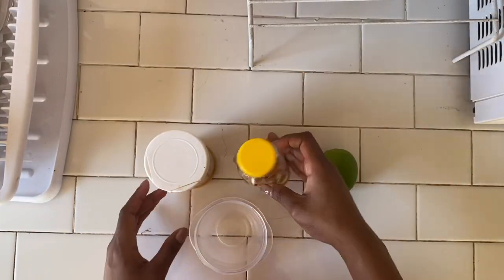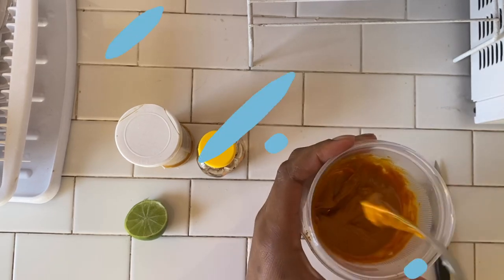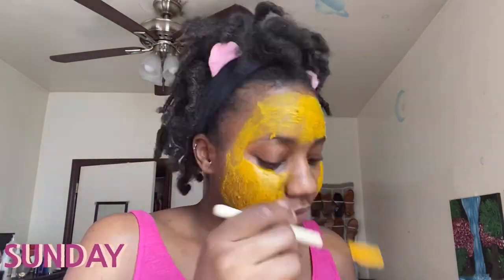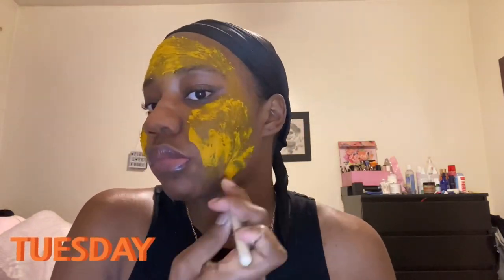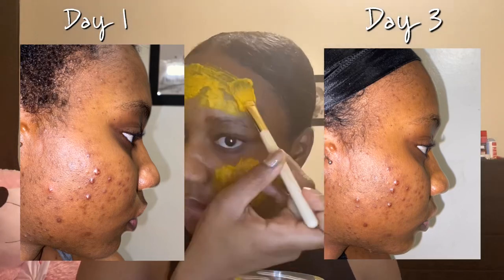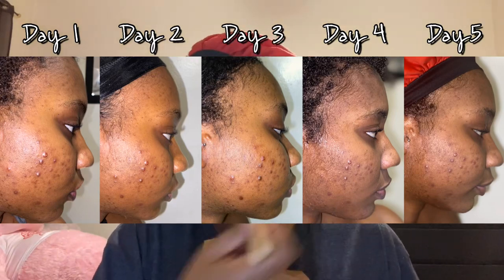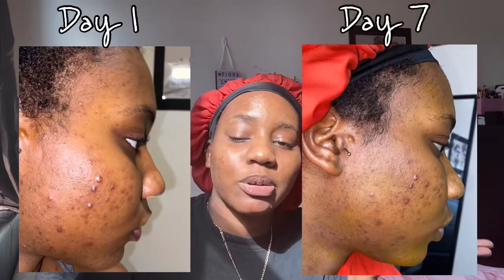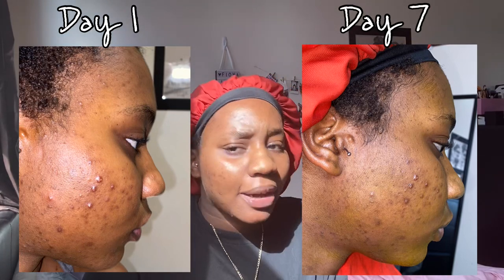7 Day Turmeric Face Mask For Dark Spots | Honest Review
I’m just here to express myself and have fun🤗😁

Intro Beat: TriniB Beats